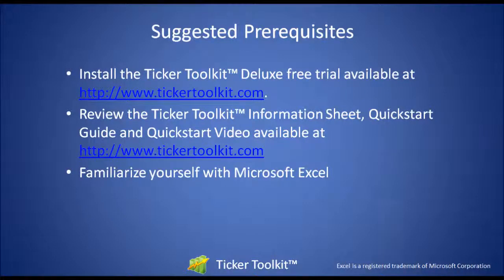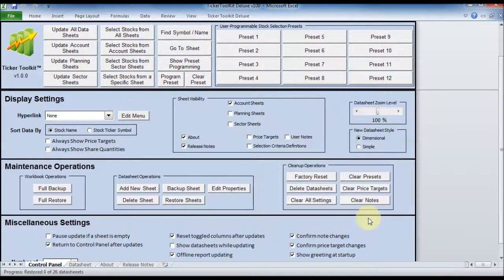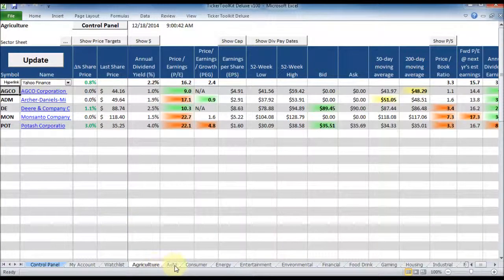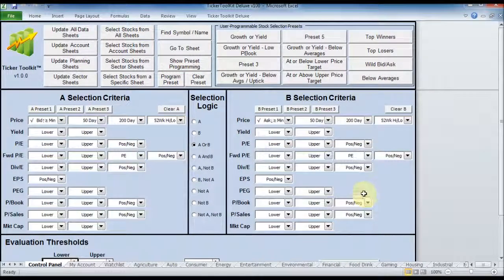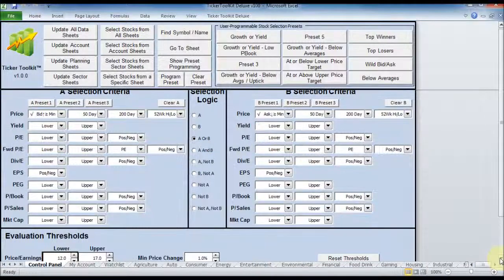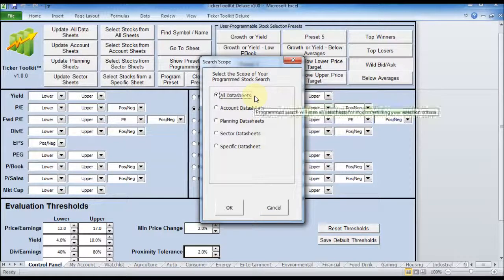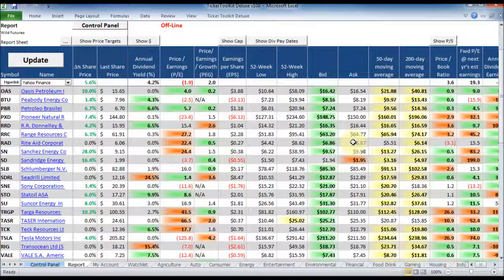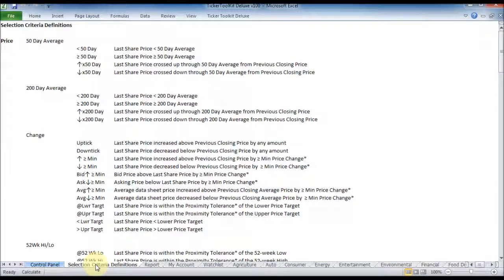Ticker Toolkit finds stocks moving in after-hours trading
This instructional video shows how to use Ticker Toolkit to identify stocks making significant upward and downward price movements in pre-market and after-hours trading.  Concepts reviewed include viewing the configuration of programmed preset stock search buttons, executing saved stock searches and viewing stock search results.